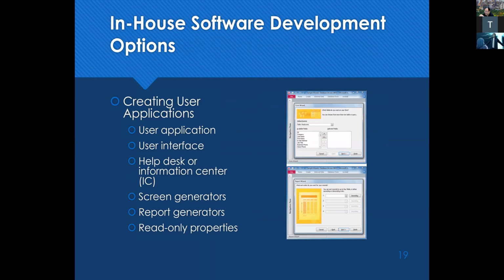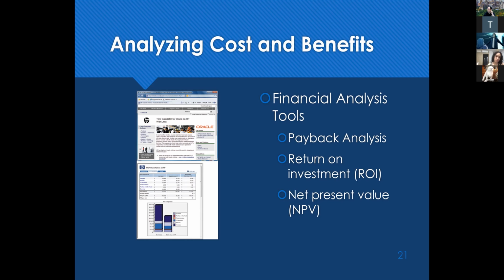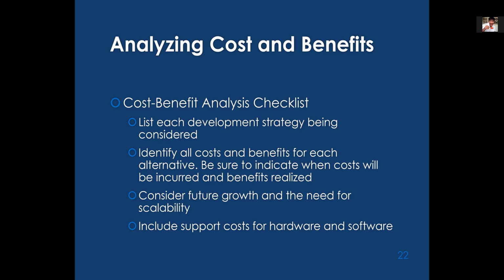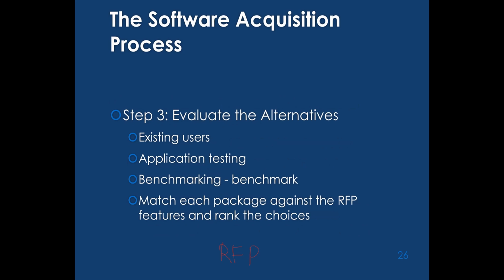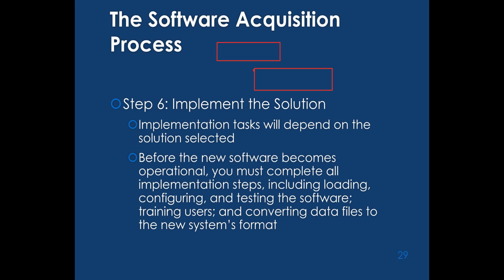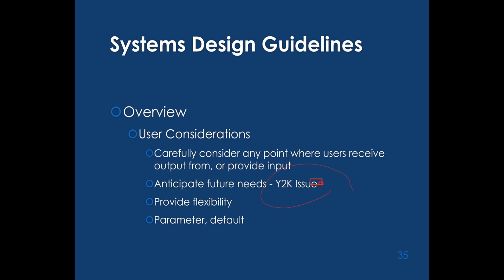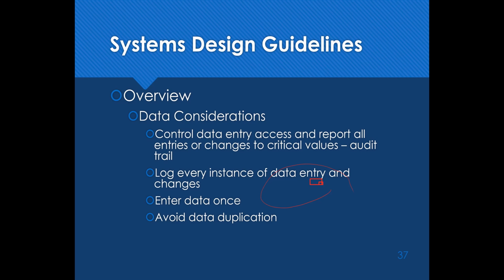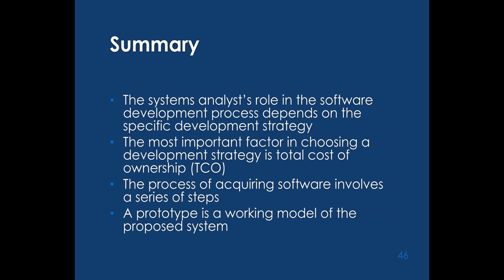ICCS271 T2 2122 Lec12 220222 make up